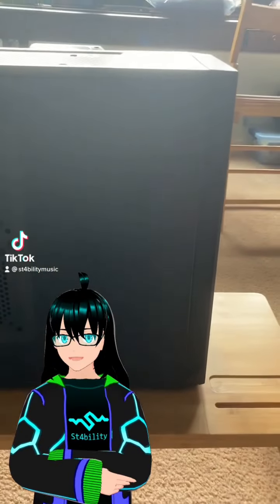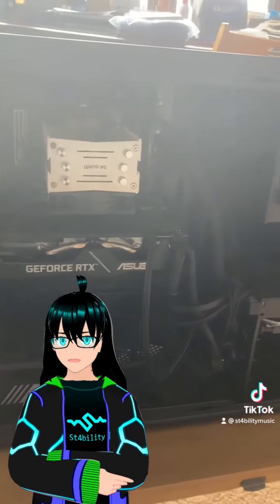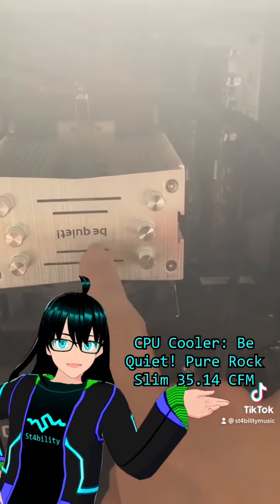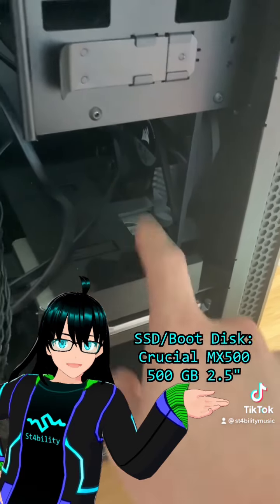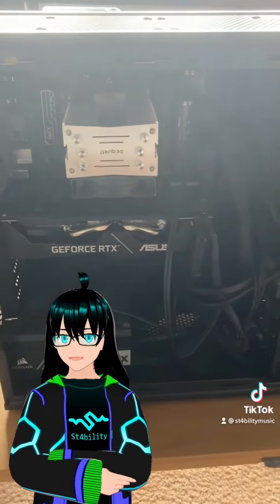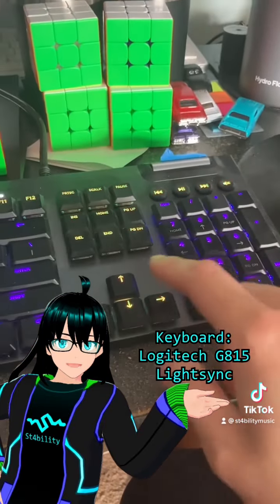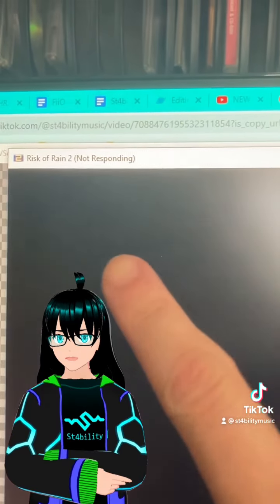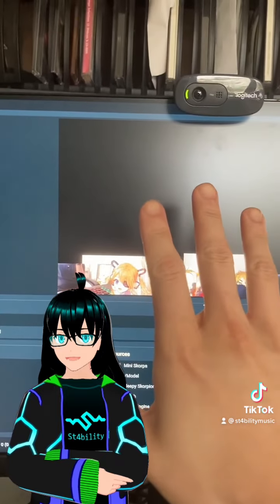How good is my PC?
Y'all are really sleeping on last-gen processors.